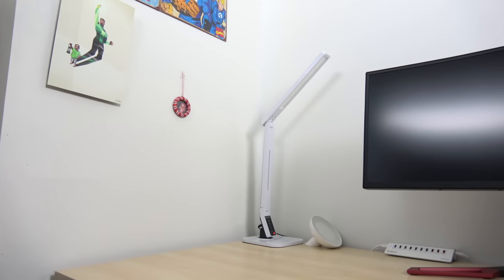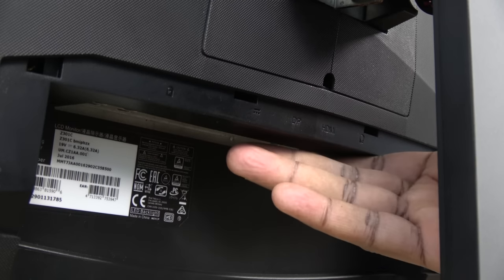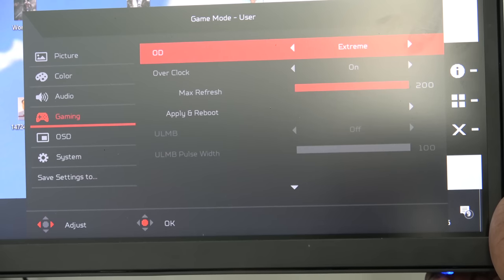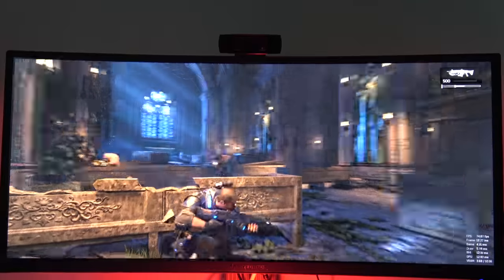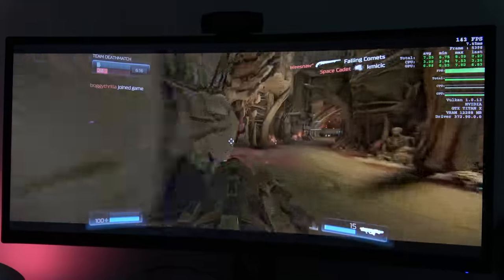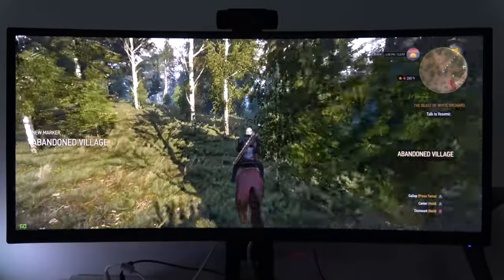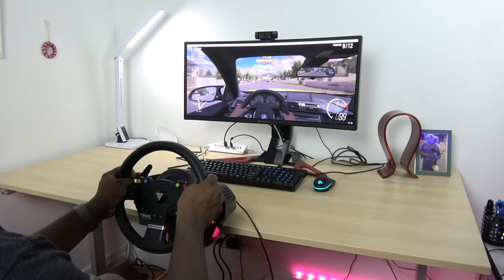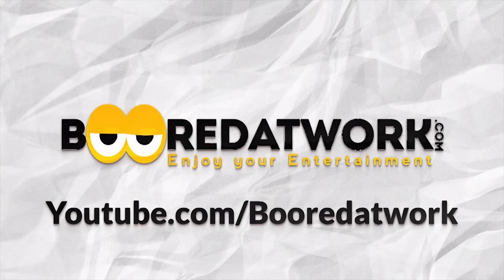Acer Z1 200Hz G-Sync Monitor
Acer Z1 Monitor or Z301c is a 30-inch G-Sync 21x9 aspect ration monitor that can be overclocked to 200hz refresh rate.

Gears of War 4

Doom 4

The Witcher 3